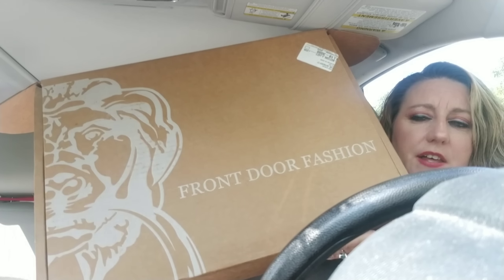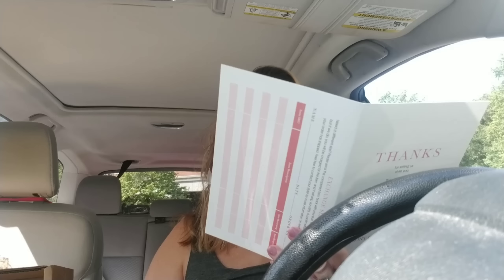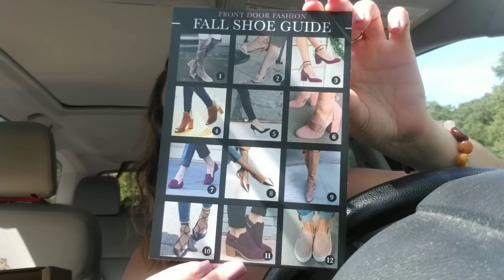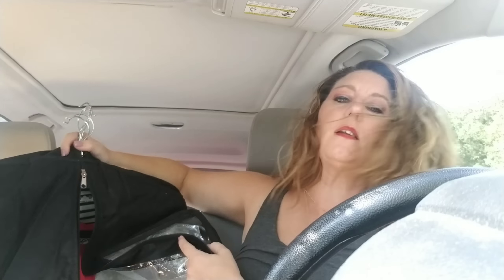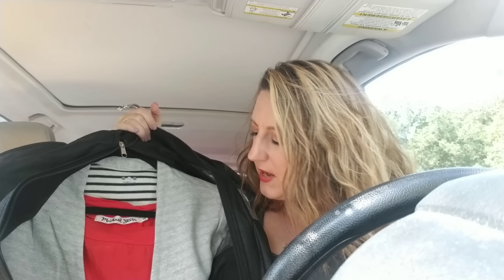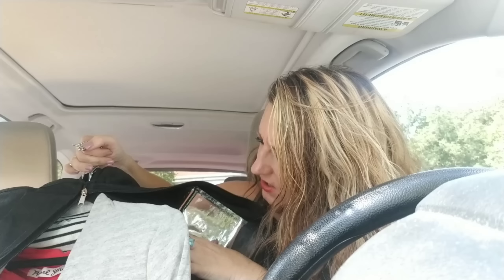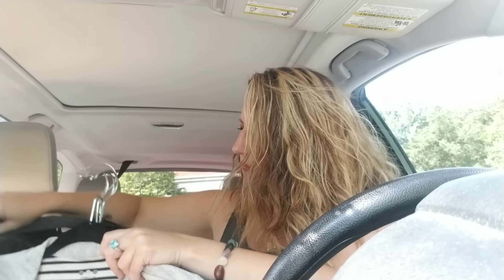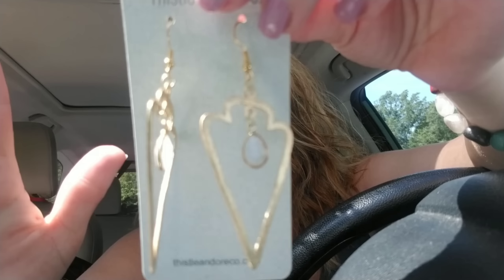Front door Fashion sneak peek!